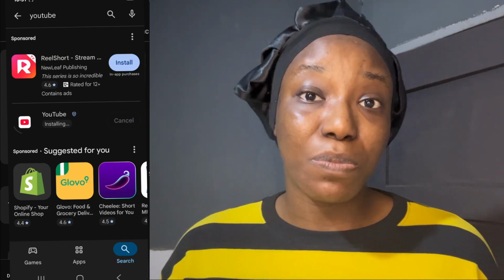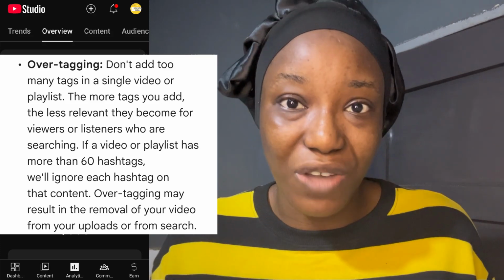How to Get 1000 Subscribers on YouTube for Free | Grow Fast in 2025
Want to reach 1000 subscribers on YouTube fast without spending money? 🚀 In this video, I share the best tips, tricks, and strategies to grow your YouTube channel for free in 2025. Learn how to get more views, boost engagement, and hit your first 1k subs step by step. Perfect for beginners!